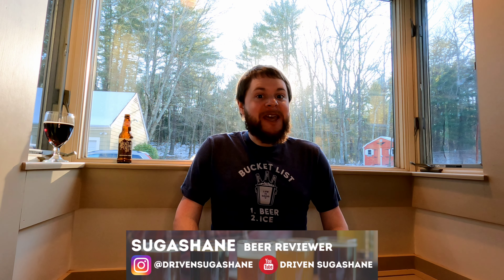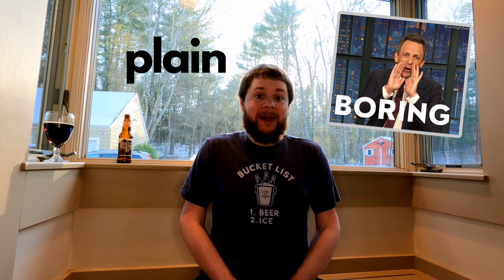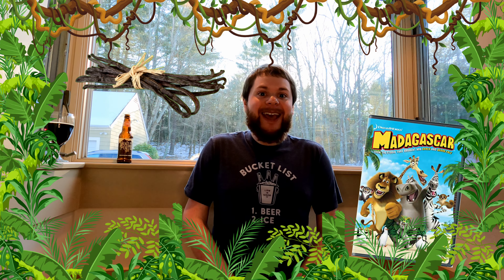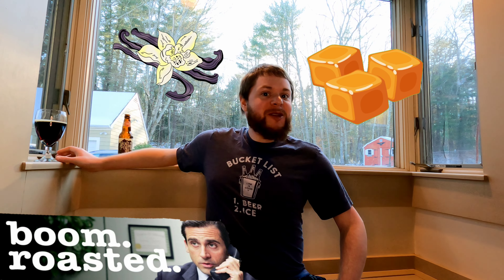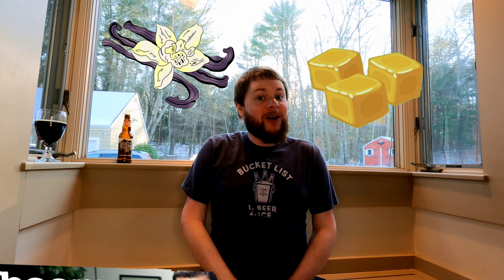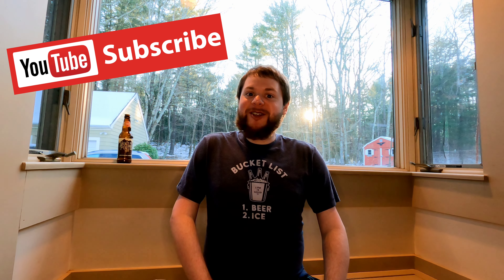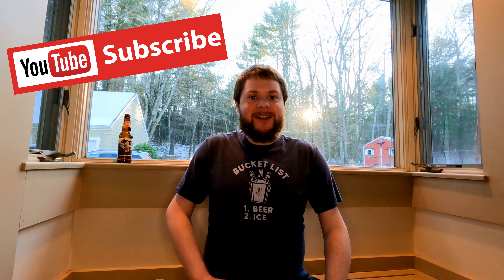Beer Review: Vanilla Porter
This Vanilla Porter is FAR from ordinary! Breckenridge Brewery's best seller is JAM PACKED with flavor and one of a kind. Tune in for a full extract of the details right here!